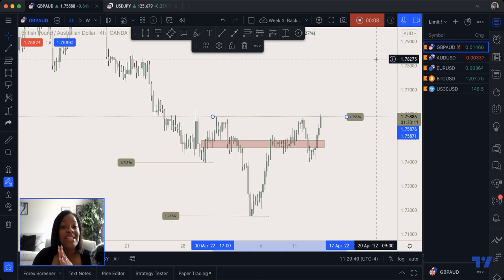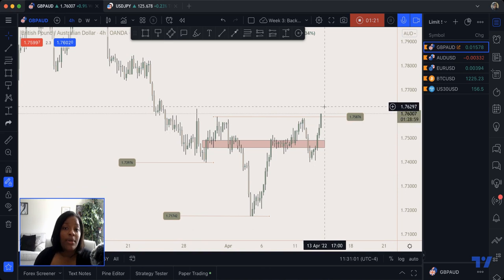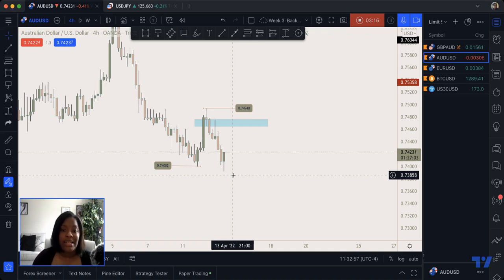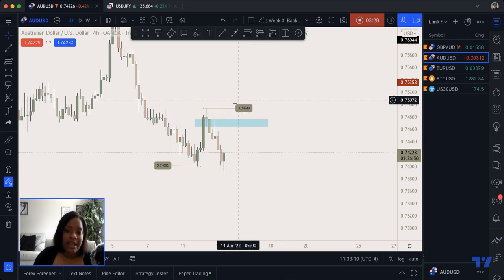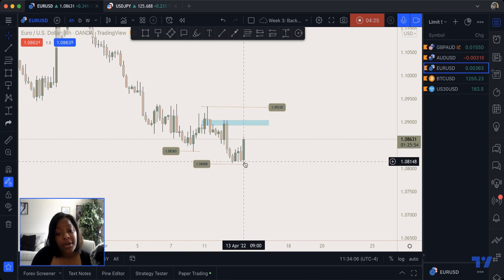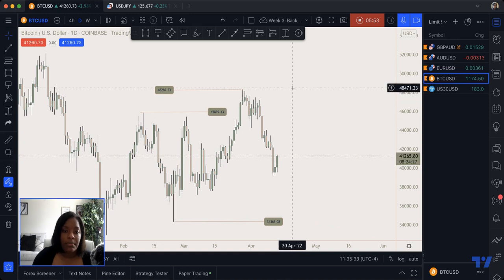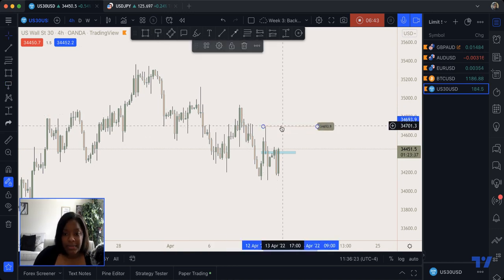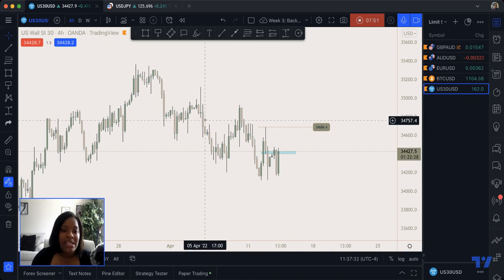I Got Stopped Out Of This Trade. Here's What I'm Doing Next.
Hey Purpose trades. I was stopped out of one of my recent trades. I followed my rules to the T as I always do, but price wanted to go the opposite way. In this video I am showing you what I'm doing next.

Have questions or comments? Leave them in the comment section below.